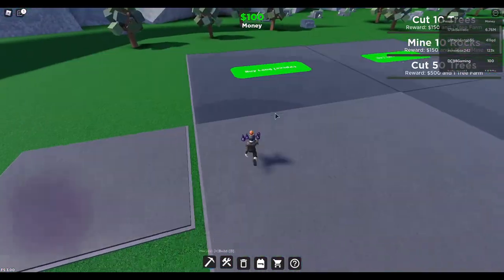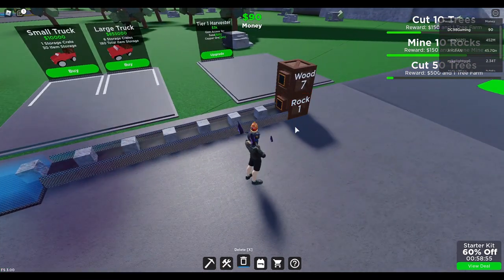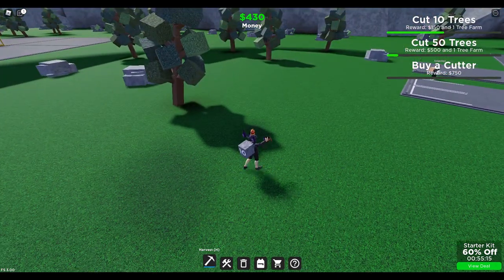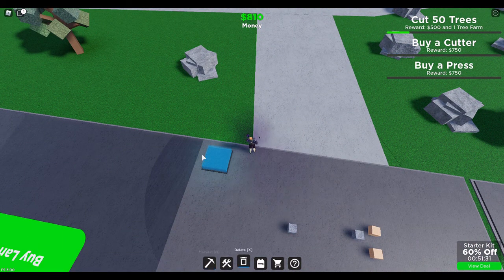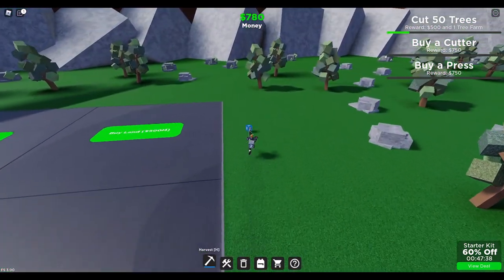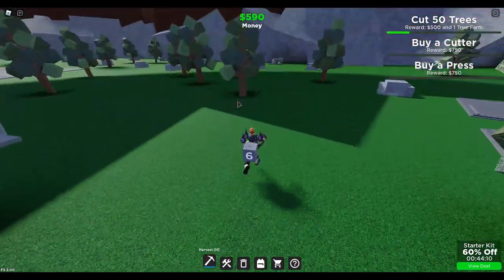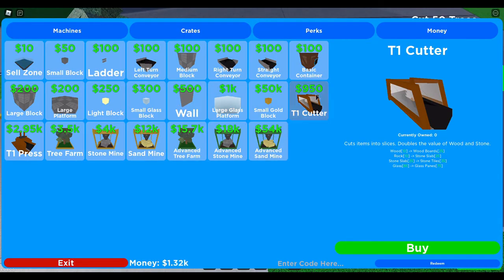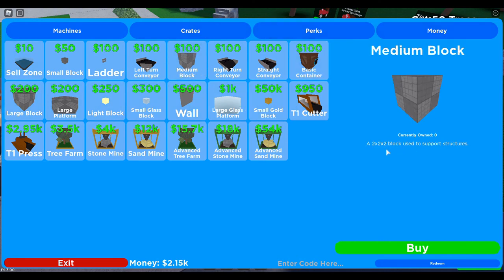💸 Become CEO in Production 💸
Building my factory in Roblox